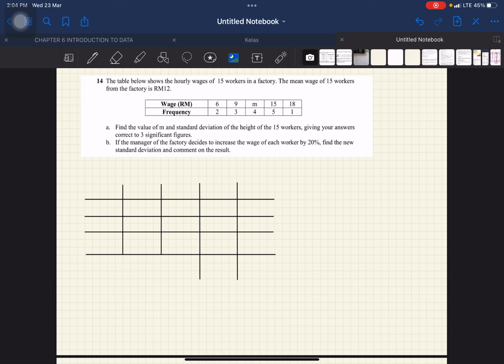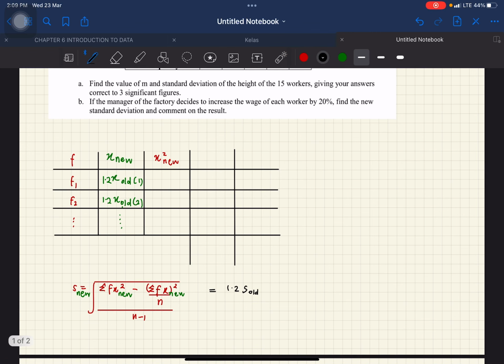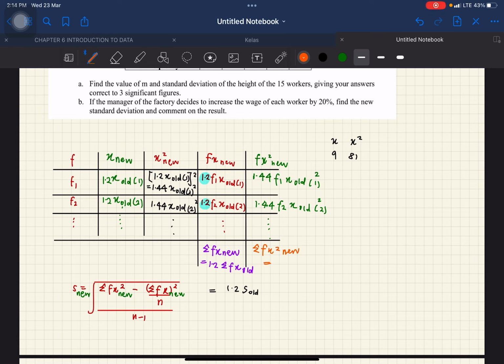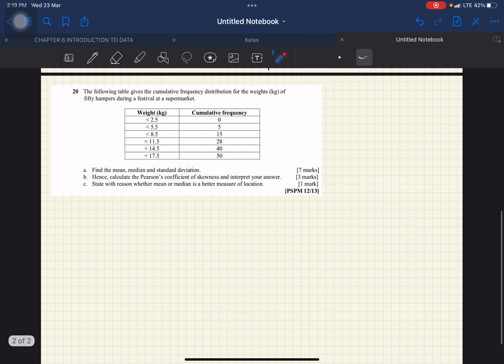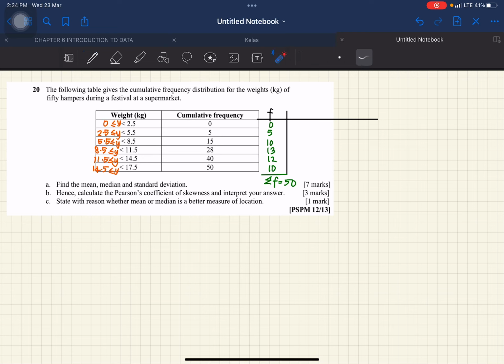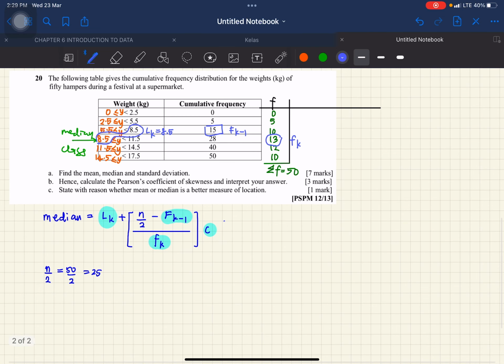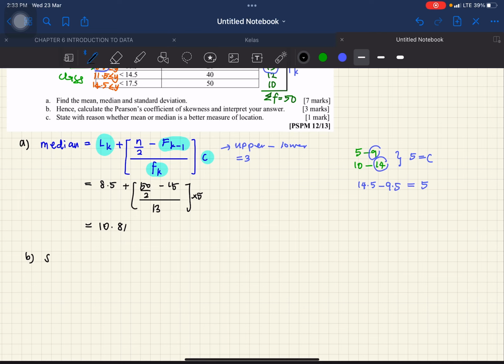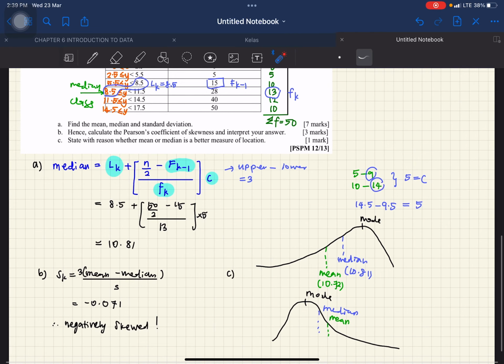Tutorial Discussion | Chapt 6 | Q14 & Q20